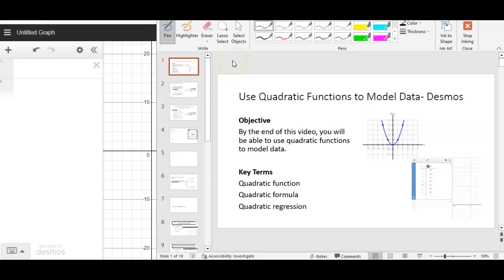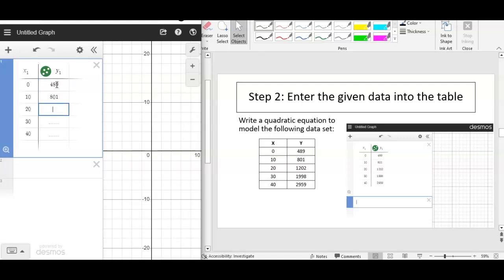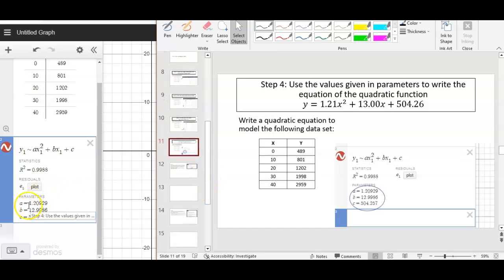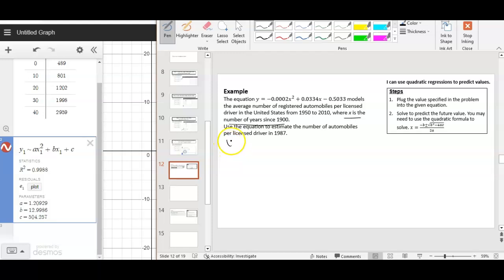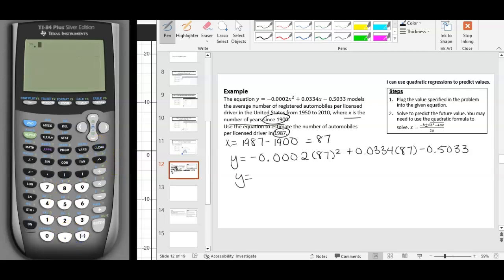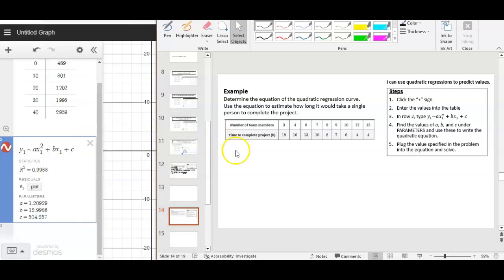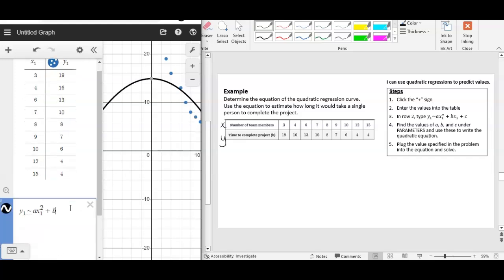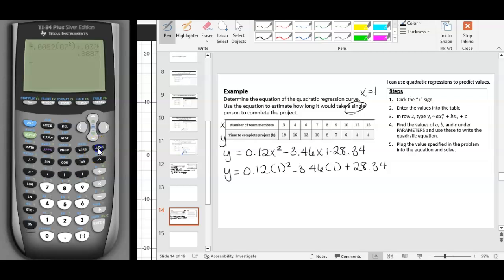5.03 Quadratic Regressions- Desmos